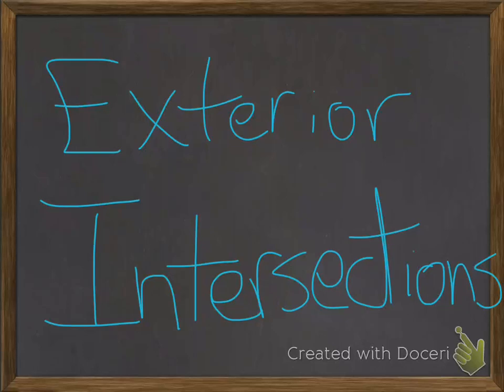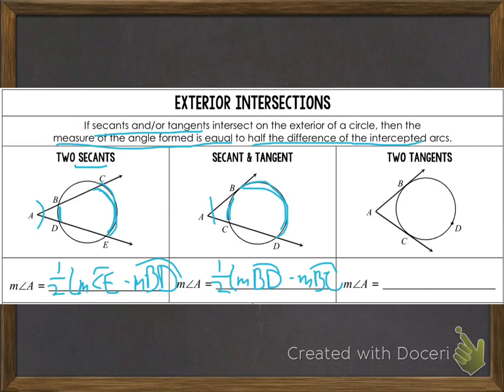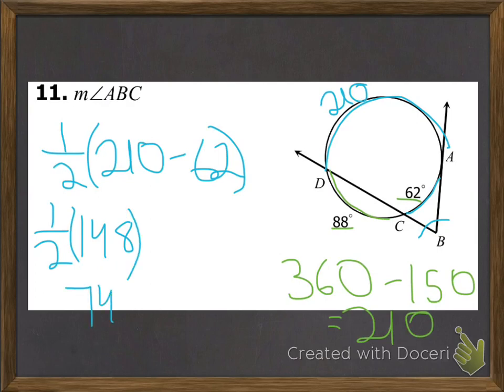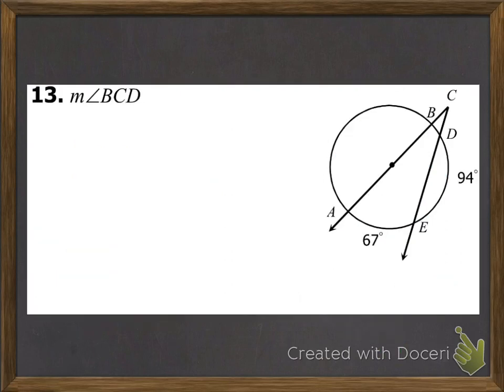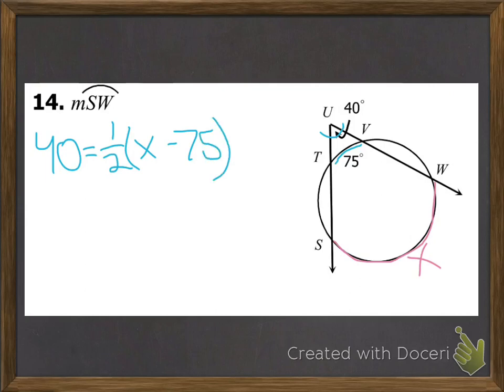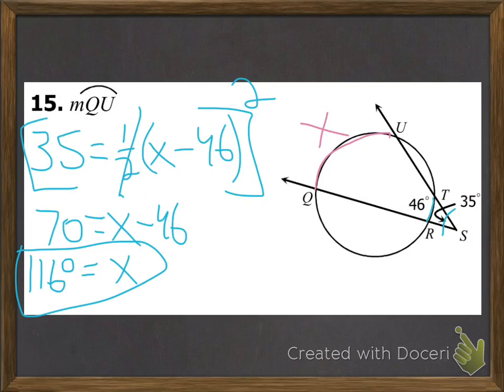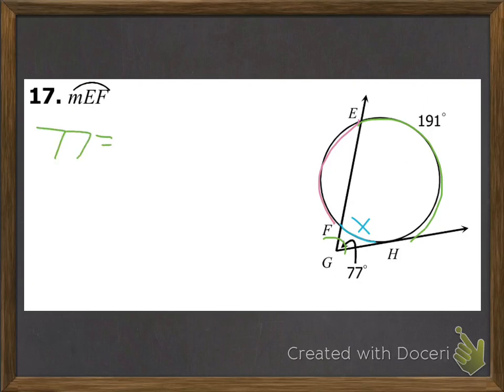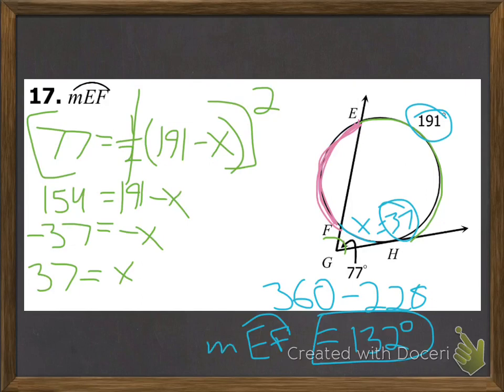Exterior Intersections with Circles